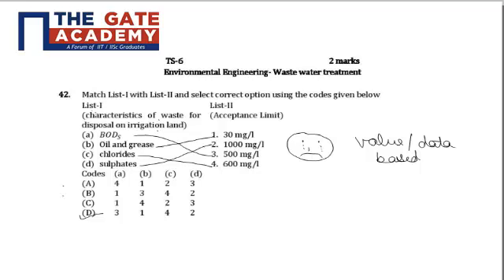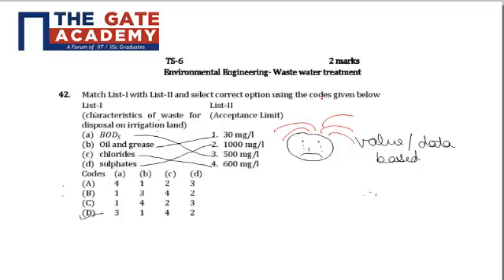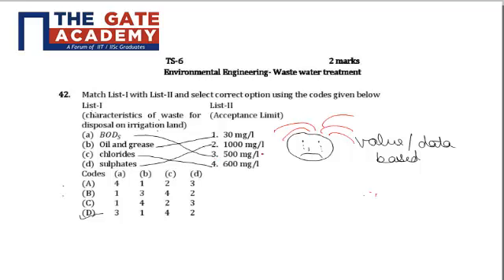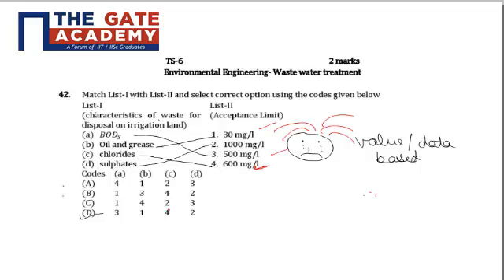GATE 14 CE TS 6 Q No 42